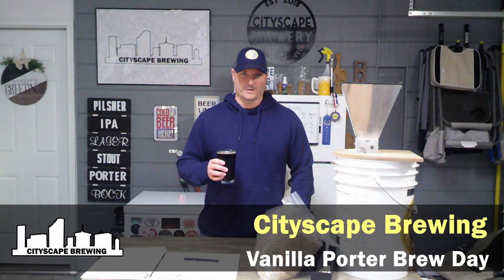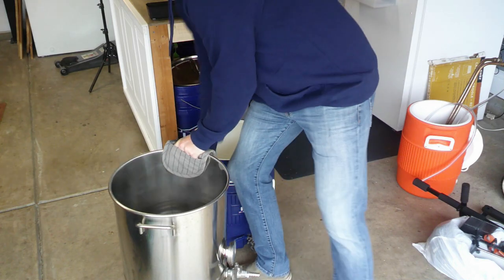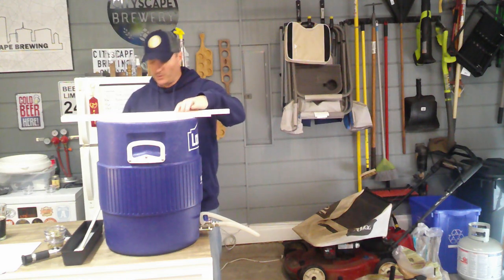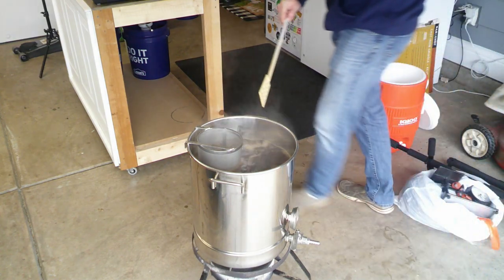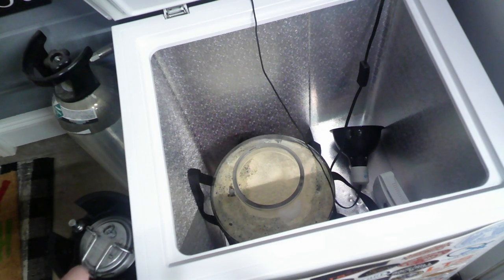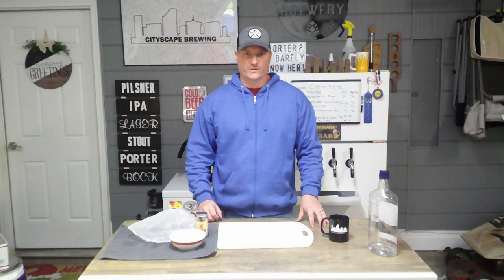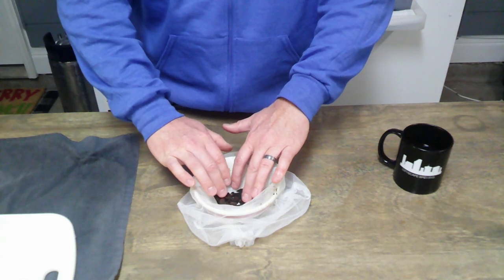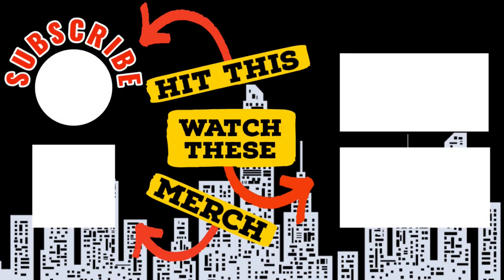A MUST Brew Beer! - Vanilla Porter Brew Day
In this video I brew a Vanilla Porter, using Madagascar vanilla beans in the secondary.  I do a quick version of a step by step tutorial on the entire brew day from milling grains to pitching yeast, also showing you how to prep the vanilla beans for secondary fermentation!

batch size 6 gallons.

Vanilla Porter Recipe:
Grains:
2-Row Malt                      9.0 lbs.  (66.8%)
Chocolate Malt               1.3 lbs.  (9.4%)
Honey Malt                      2.2 lbs.  (16.3%)
Crystal 60L                      1.0 lbs.  (7.4%)

Mash Temp: 154F

Hops:
Cluster                               1 oz.       60 mins
Willamette                         1 oz.         5 mins

Whirlfloc Tablet (optional)    1 tablet  15 mins

Yeast:
Safale US-05

Secondary:
2 Madagascar Vanilla Beans, cut up into a vodka tincture.  Leave 5-7 days, then package to keg or bottles. Optionally you can use 3.5 Teaspoons of a high quality vanilla extract in keg or secondary instead, but I prefer beans.

OG - 1.056
FG - 1.011
ABV 5.9%
SRM 43.9
IBU 31.0